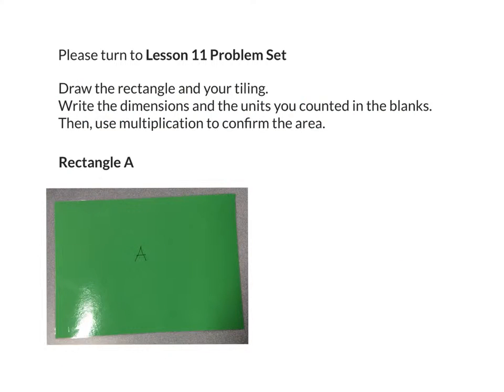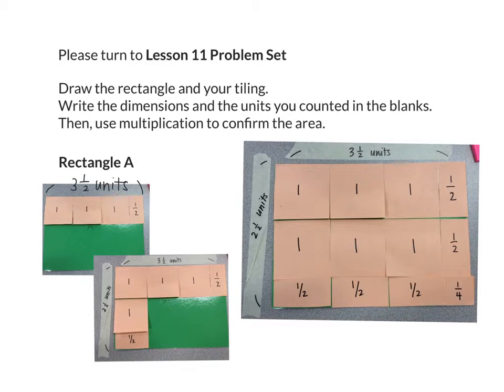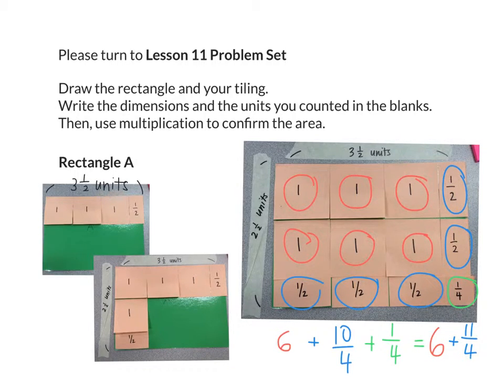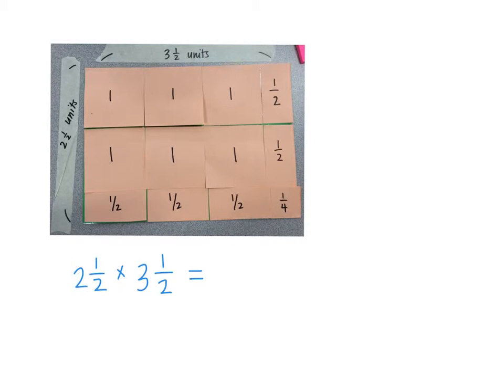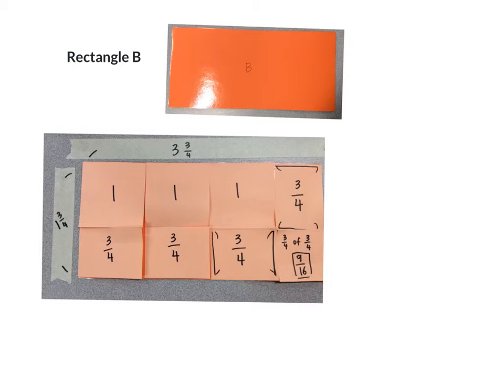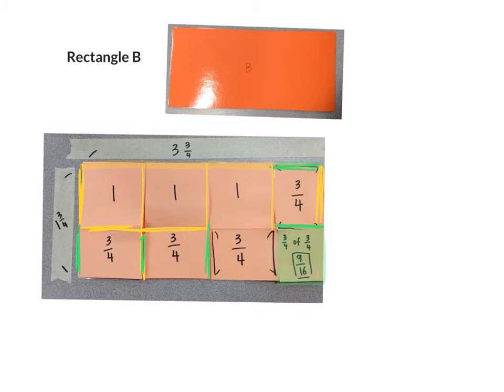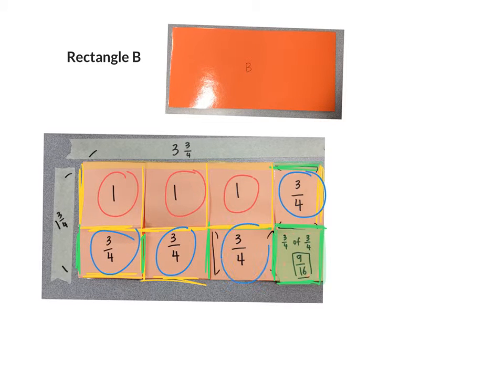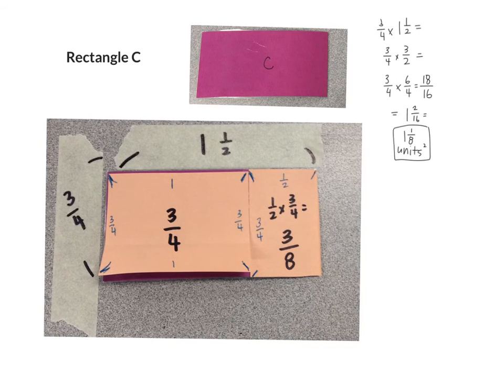4.30.19 EM 5.11